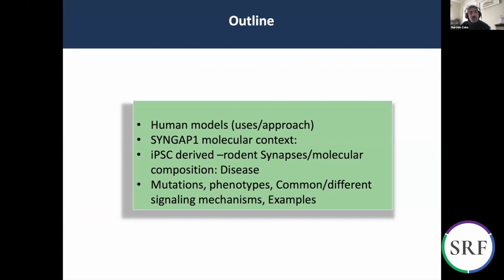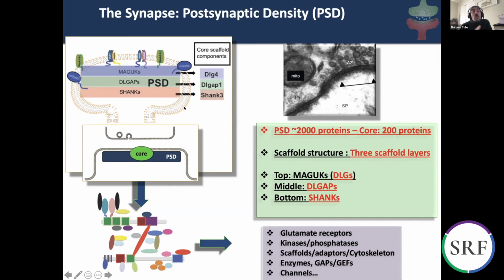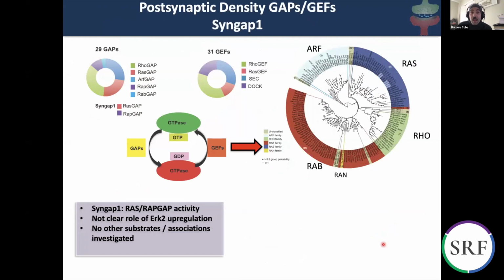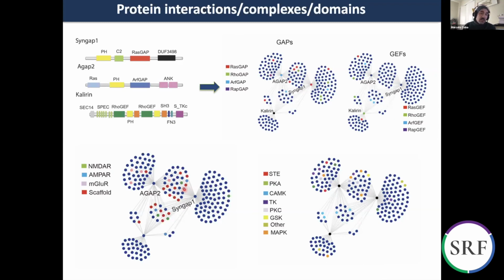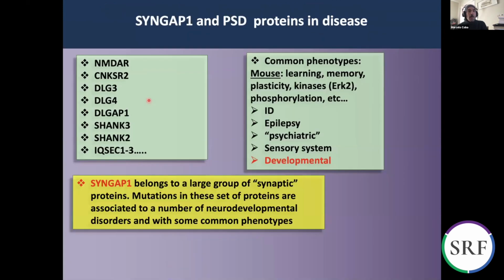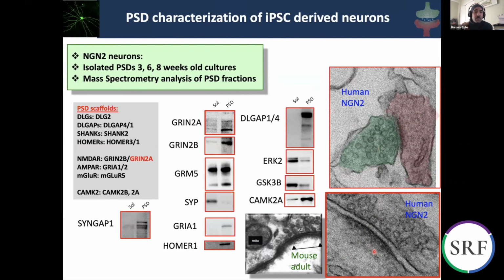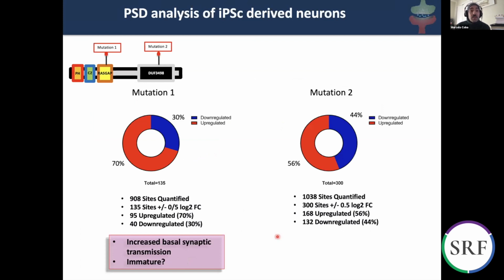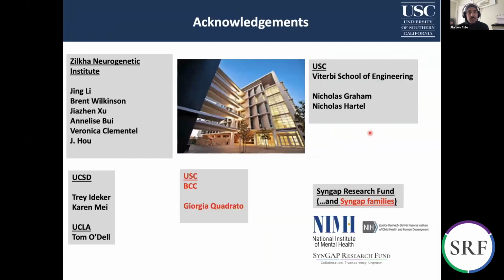SynGAP Research Fund - Dr. Marcelo Coba - Human Models of SYNGAP1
Marcelo Coba, PhD discusses Using Human Models of SYNGAP1.